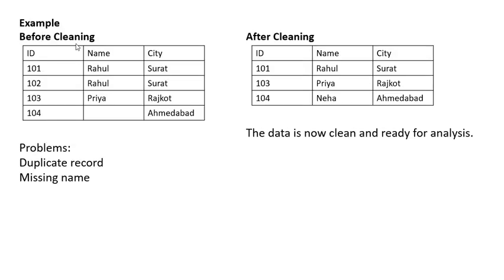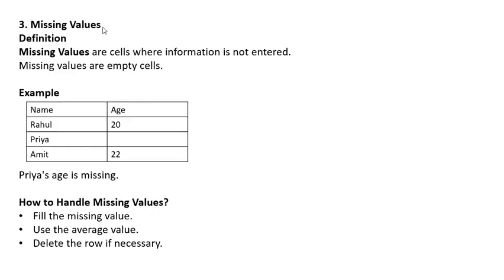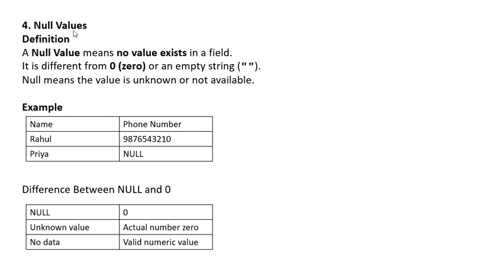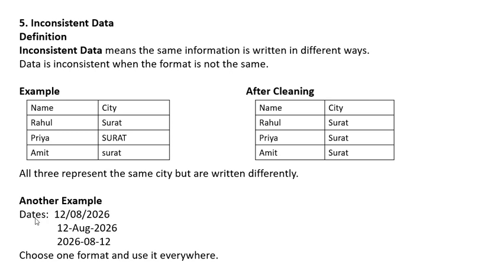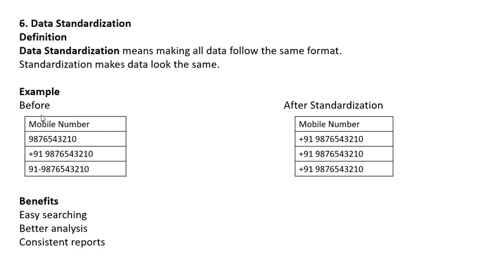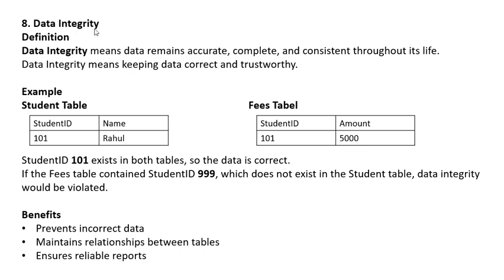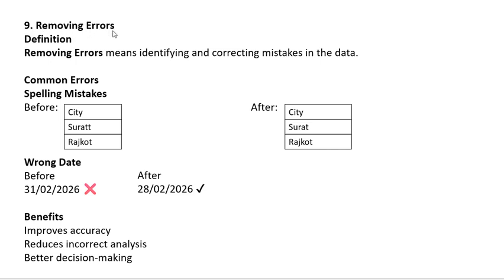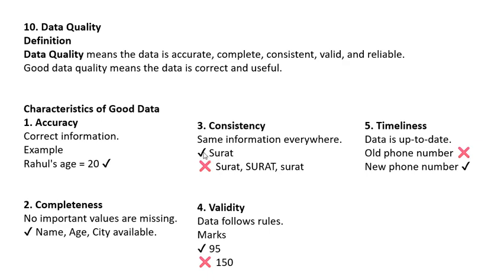Data Analytics 2.6 Data Cleaning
2.6 Data Cleaning